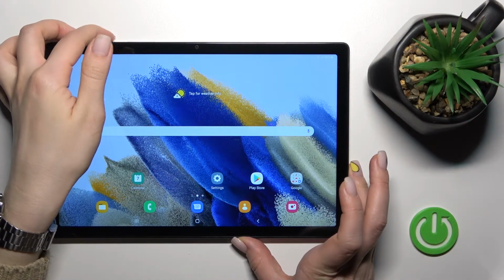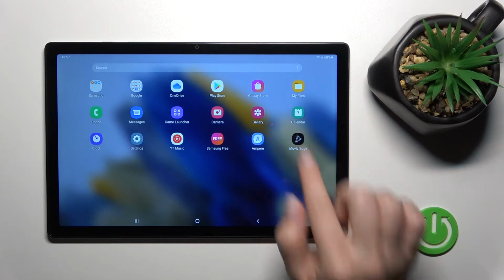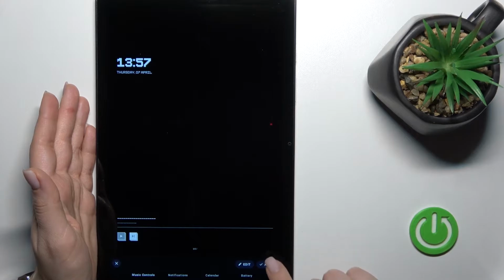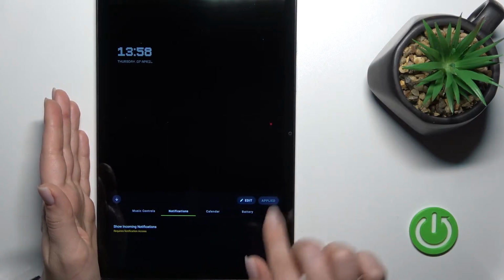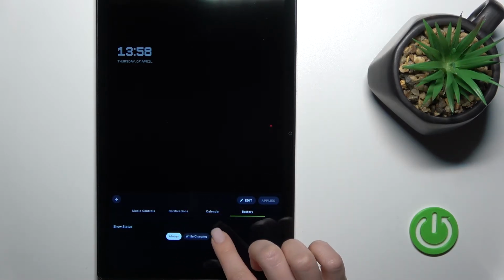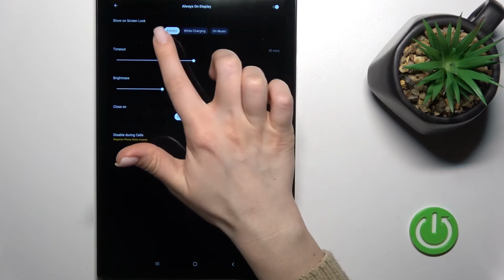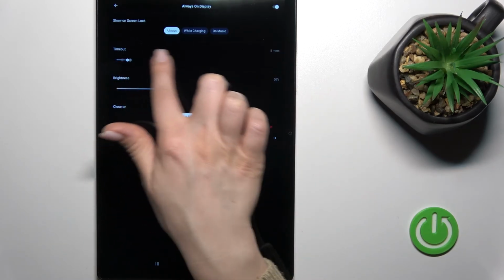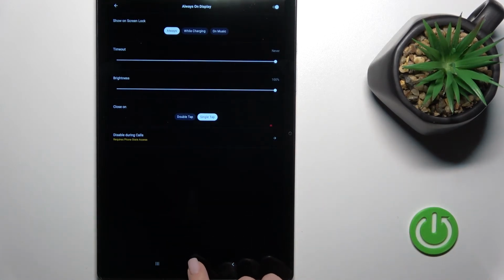How to Customize Always On Display on Samsung Galaxy Tab A8 2021 | Set Up AOD on Galaxy Tab A8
If you want to change the appearance of the Always On Display on Samsung Galaxy Tab A8 2021, then you should download Muviz Edge app on your device and learn how to create a unique AOD theme. Our specialist will show you how to adjust every detail of Always Of Display with Muviz Edge, so follow his steps and do it successfully. If you want to know more about your Samsung Galaxy Tab A8 2021, visit our YouTube channel.

How to install Muviz Edge on XIAOMI Samsung Galaxy Tab A8 2021? How to download Muviz Edge on XIOAMI Samsung Galaxy Tab A8 2021? How to customie AOD on Samsung Galaxy Tab A8 2021? How to customize Always On Display on Samsung Galaxy Tab A8 2021? How to change Always On Display theme on XIAOMI Samsung Galaxy Tab A8 2021?